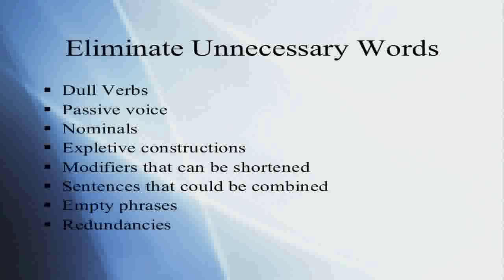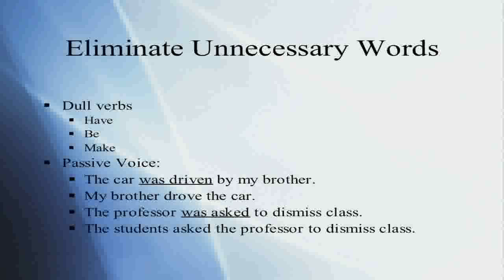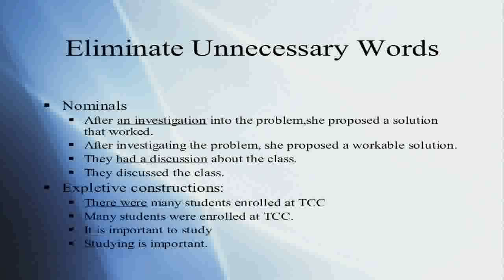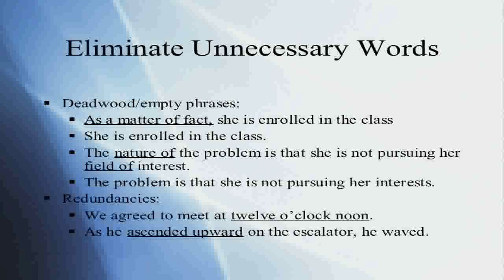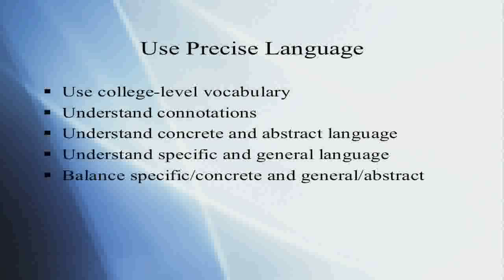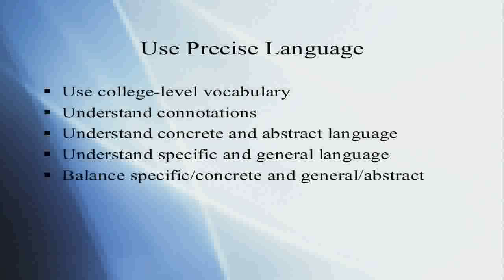Diction Lecture 2